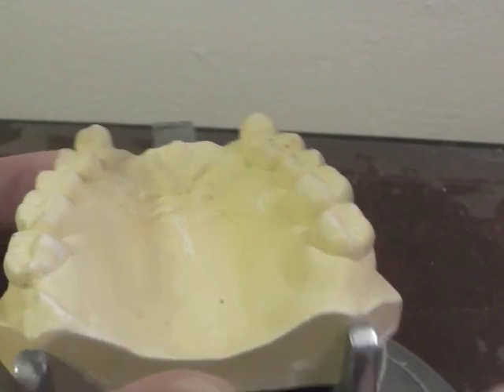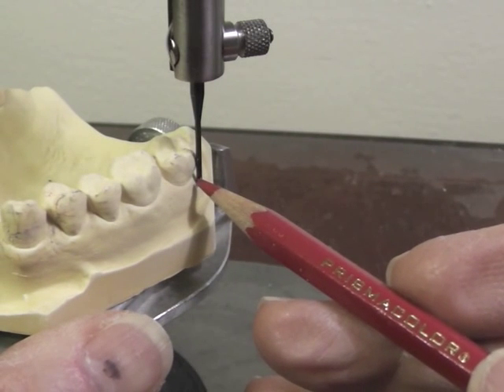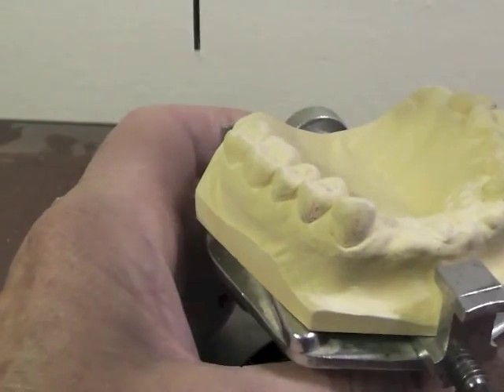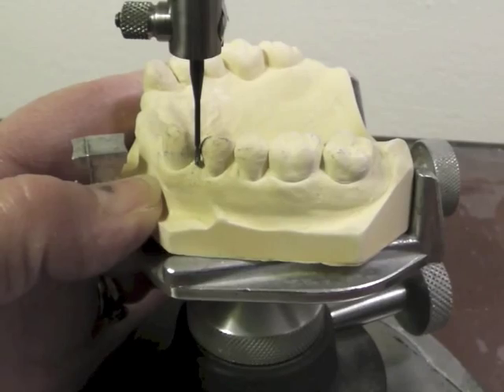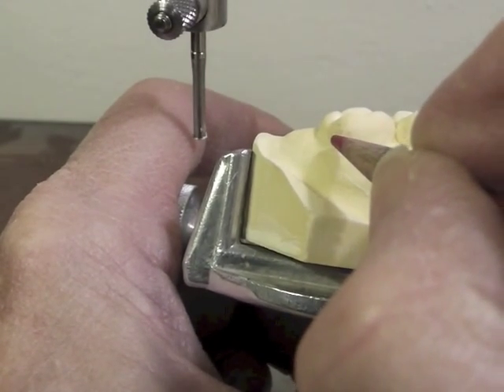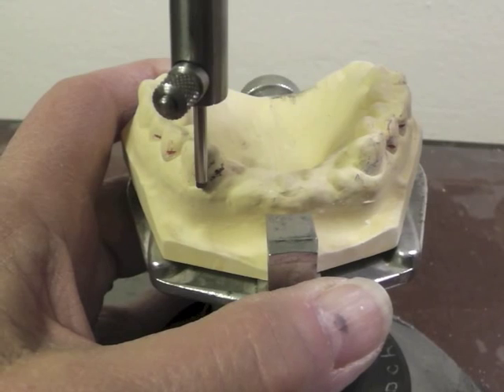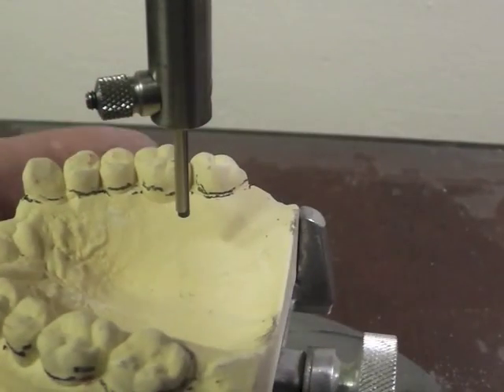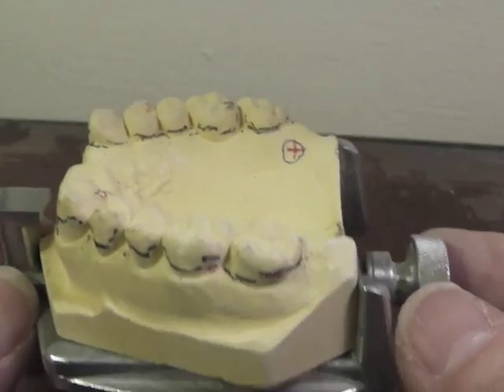R P D Design - Ken Class IV Max Cast #2 Dot Part B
Part B reviews how to survey the Ken Class IV Max. Cast 2Dot. This is a continuation of the seminar on Ken Class IV Max Cast 2Dot design. It follows Part A. There are 4 parts to the seminar A-D. Follow this movie with Ken Class IV Max Cast 2Dot Part C